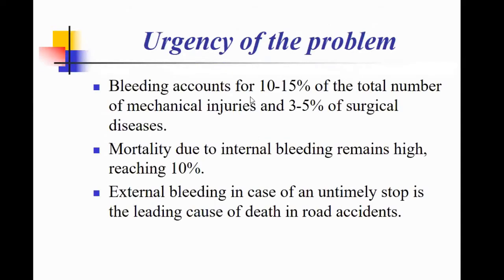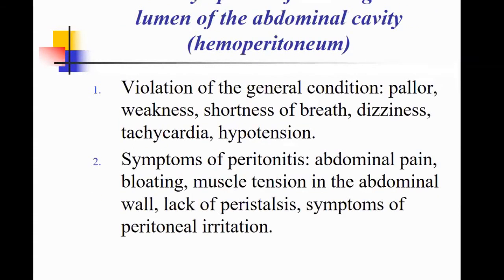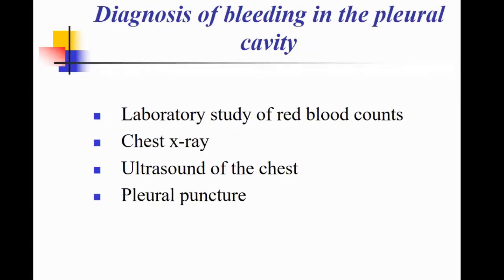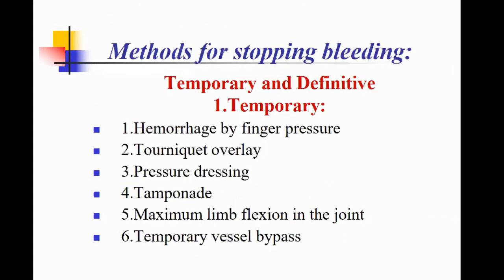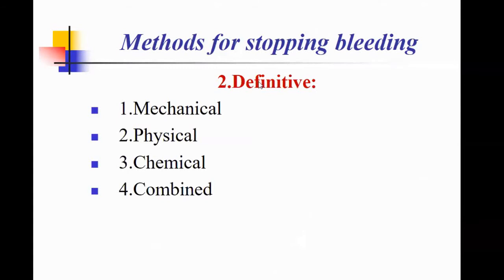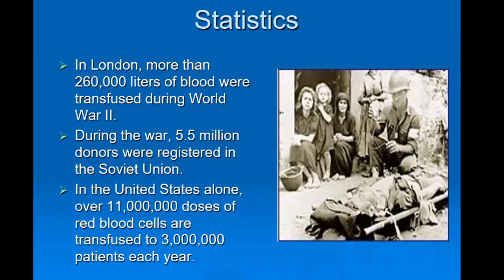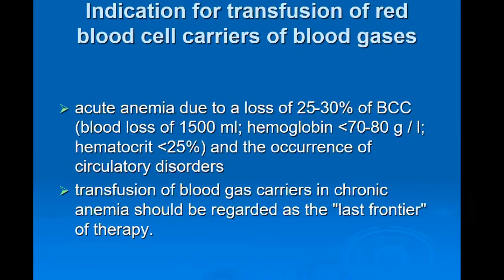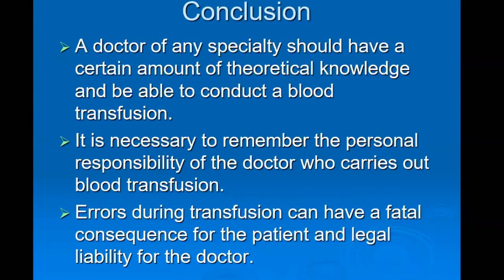Bleeding And Hemostasis, Surgery Lecture 08 october 20